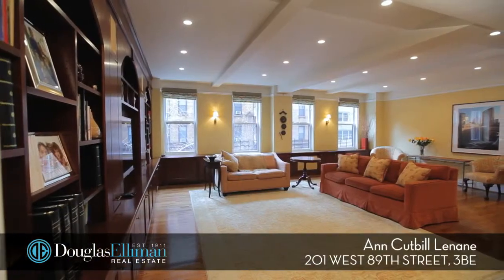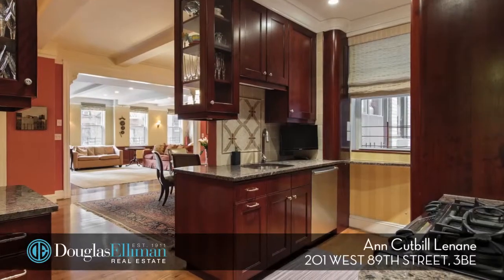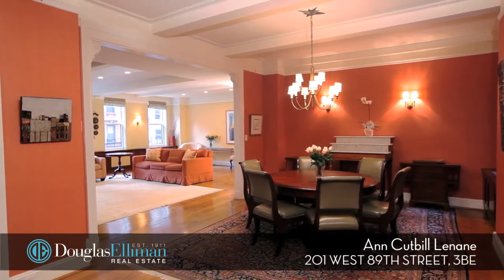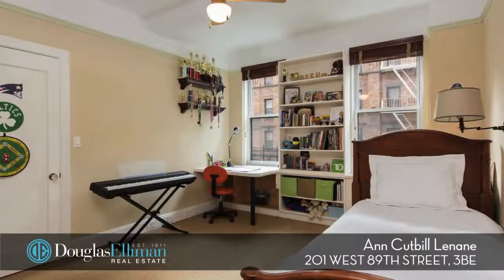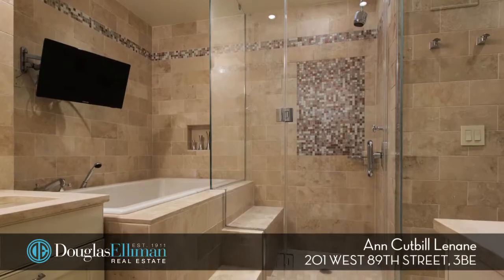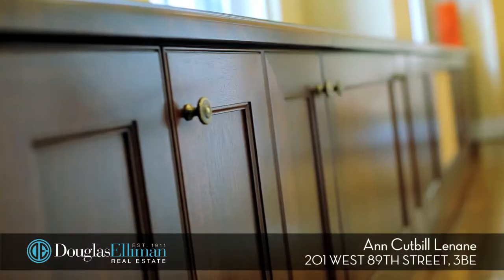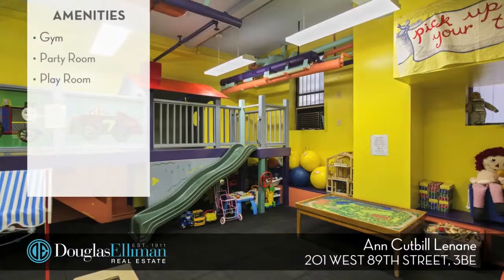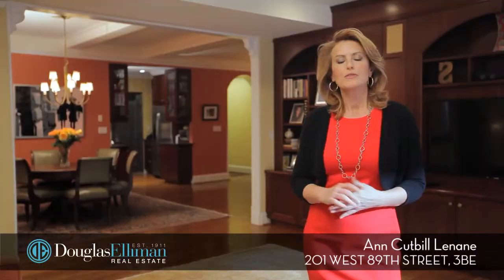201 West 89th Street 3EB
This wonderful pre-war is a seamless and well thought out combination of a classic five and four room apartment.